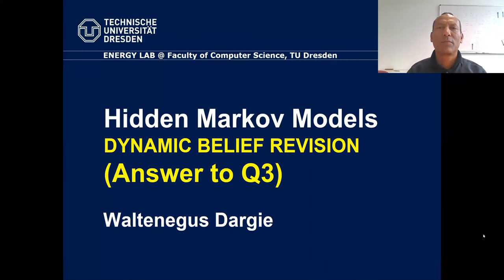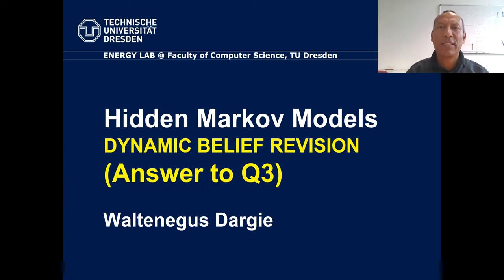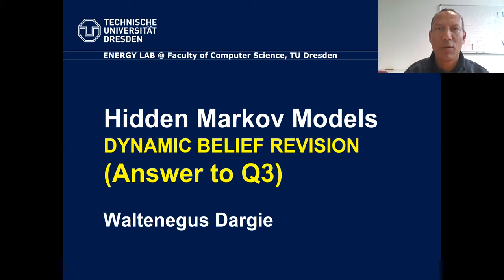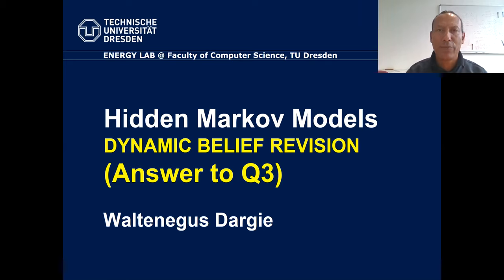Hidden Markov Models (Part IV: Belief Revision): Dr. Waltenegus Dargie (TU Dresden)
This lecture foccuses on updating the parameters of a Hidden Markov Models (HMM) given a set of observation and the original model parameters.